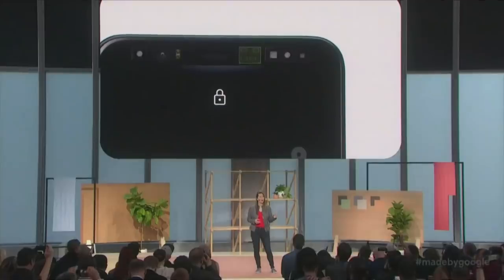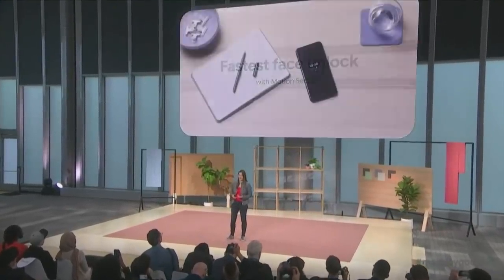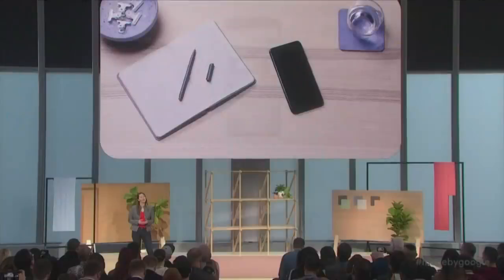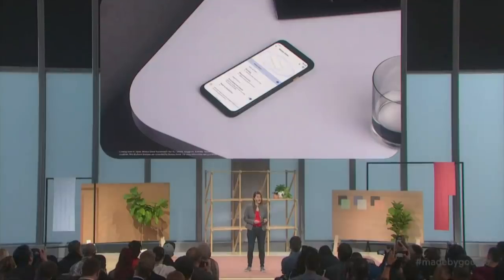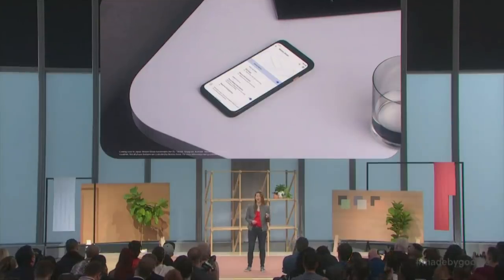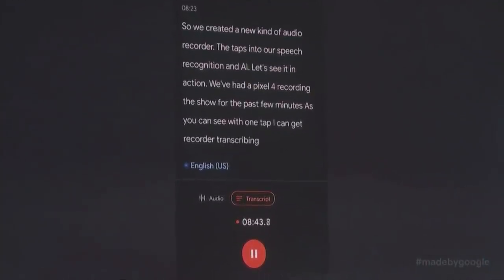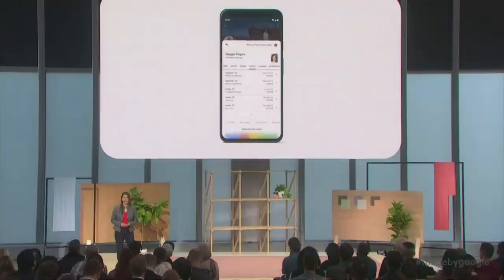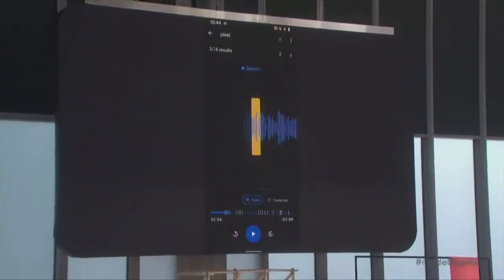Google unveils motion-sensing Pixel 4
Google unveils its newest Pixel handsets, aiming to boost its smartphone market share with features including gesture recognition that lets users simply wave their hands to get things done.